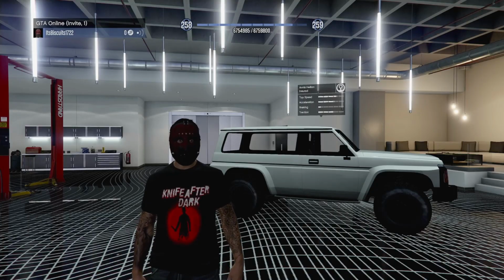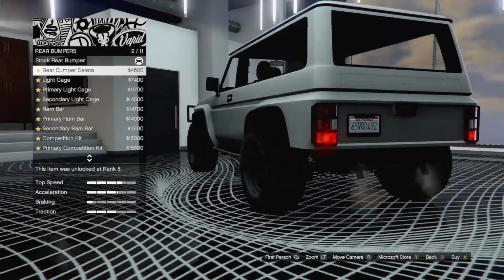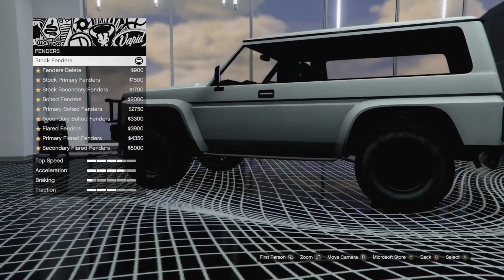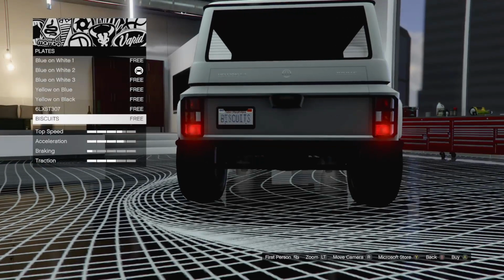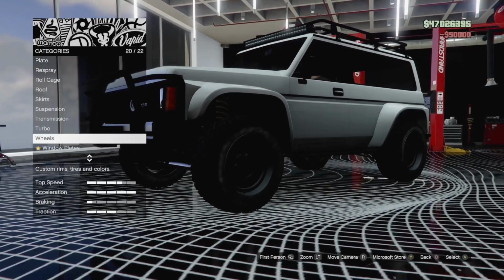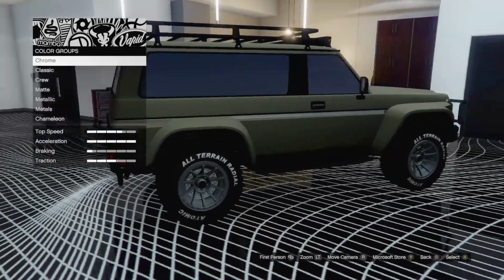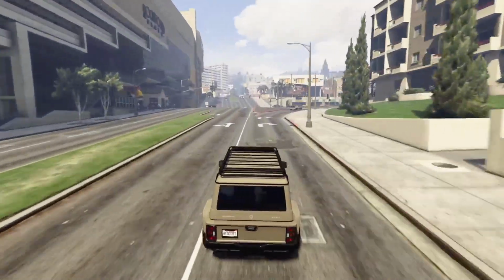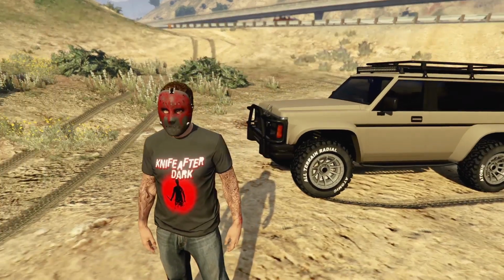Annis Hellion Customization - GTA Online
In this video we customize the Annis Hellion. Pretty fun off roader.